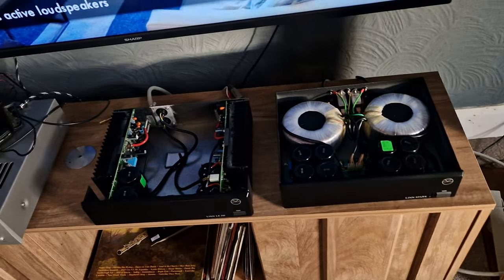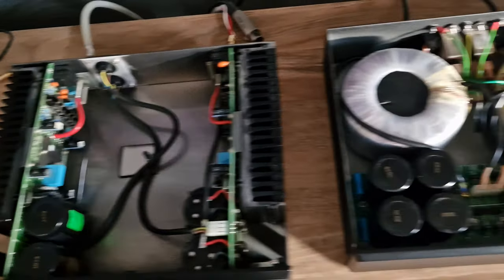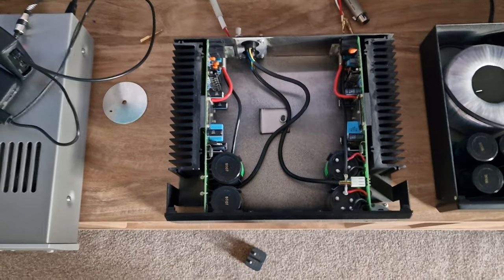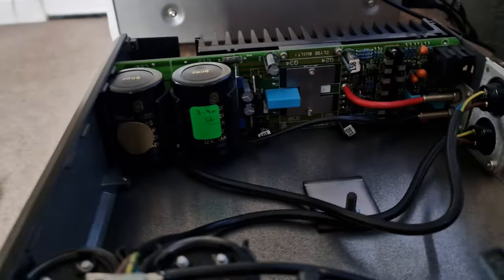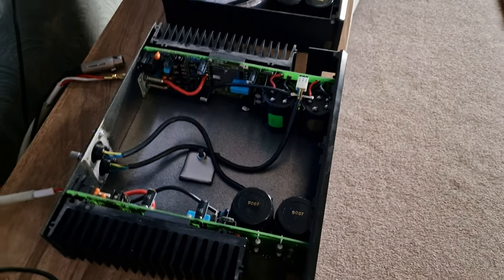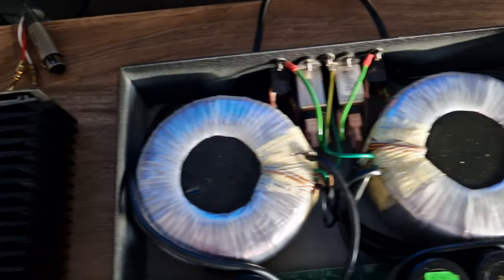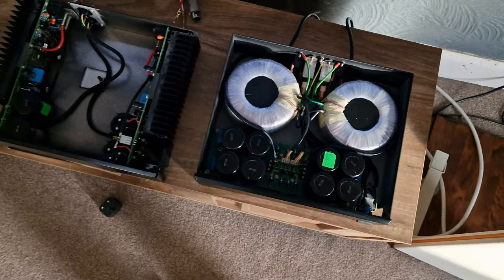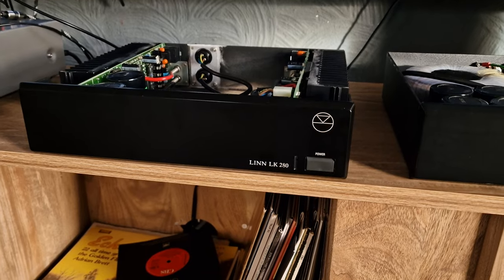linn lk280 with a dedicated spark power supply